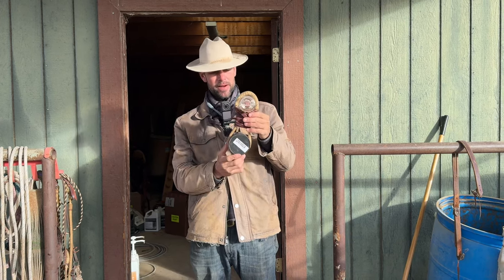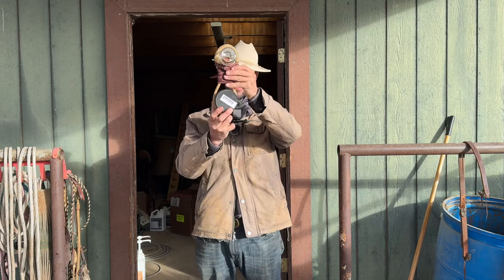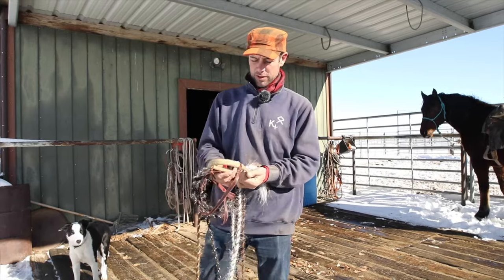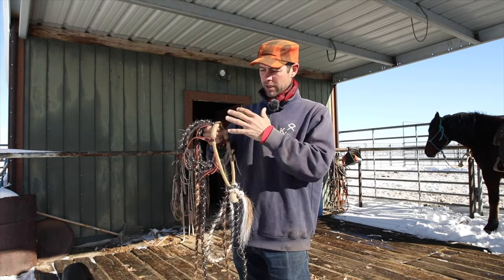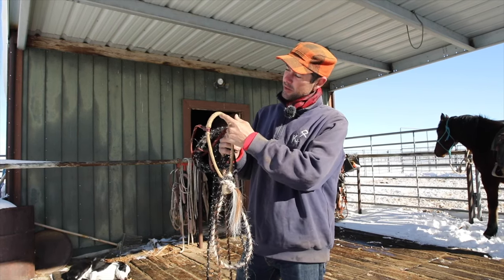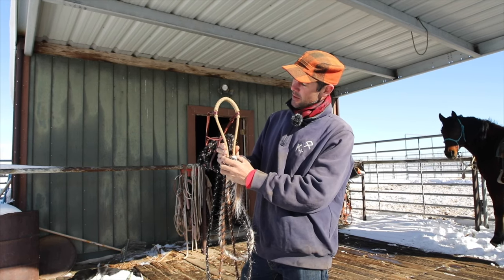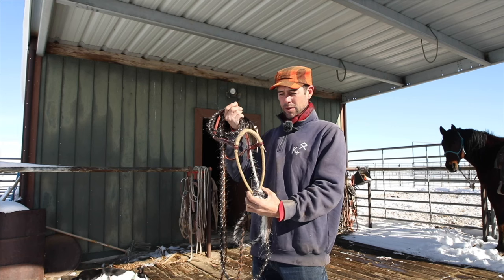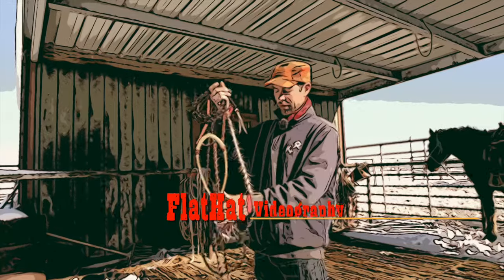Shaping a Hackamore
Thank Mike @flathatvideography401 for another awesome video!!

Stand Alone Feed TM Check them out Champions Stand Alone Rogue Cinch Co and Rogue Photography